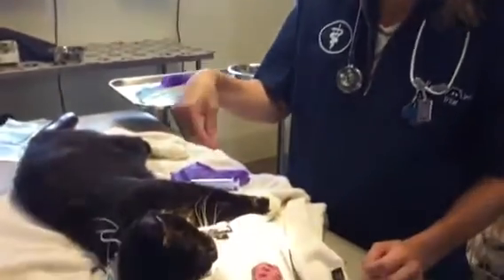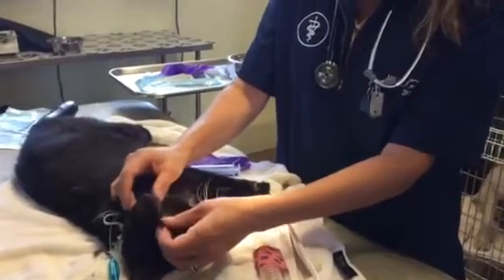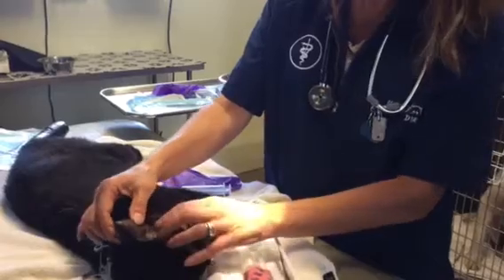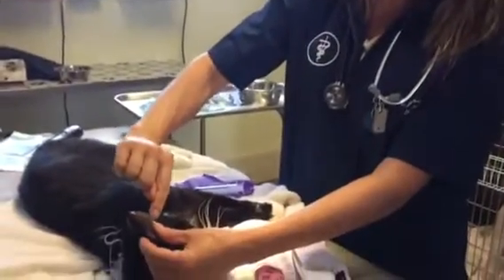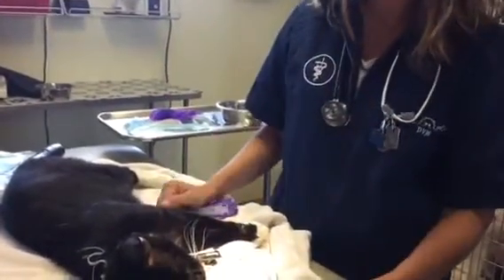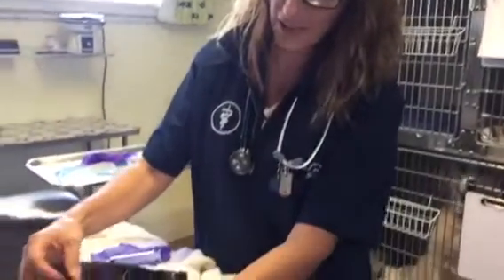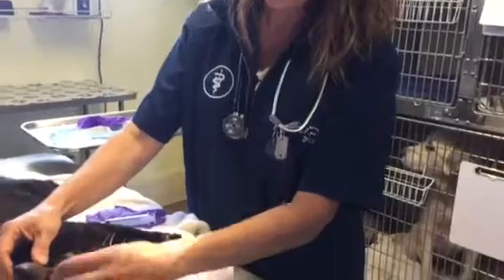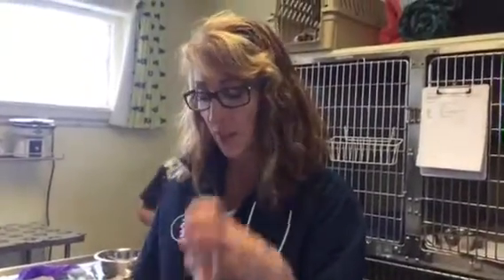Ear (aural) hematoma in cats.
Here's what an aural hematoma looks like. In this case this is a rescue cat who only allows minimal handling. Dr Magnifico, a small animal veterinarian, discusses why they happen and how to treat them. More information available at Kmdvm.blogspot.com. Or ask for free help at Pawbly.com.